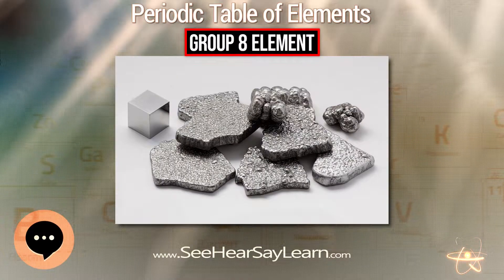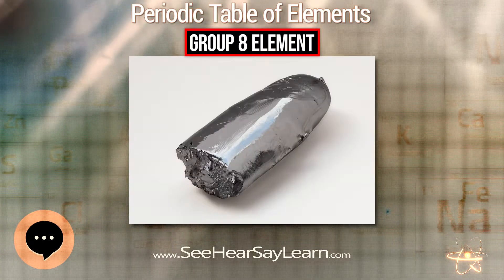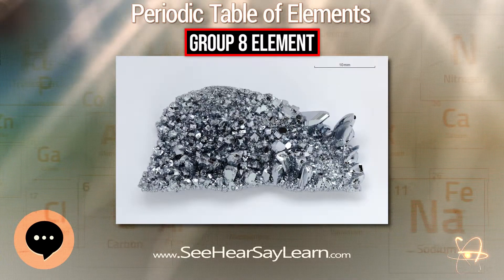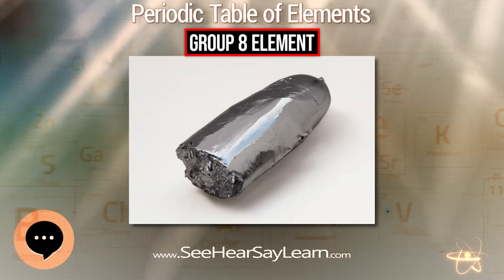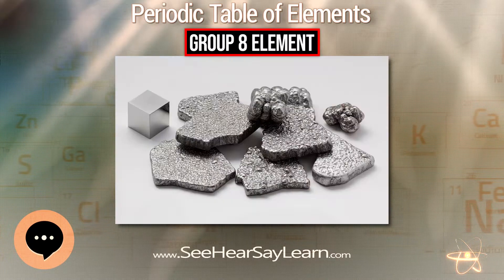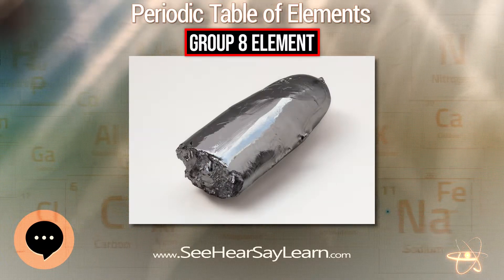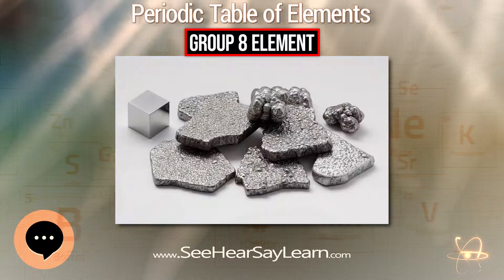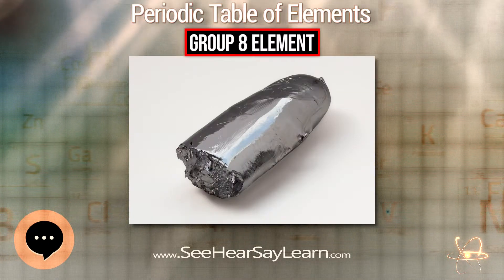Group 8 element 🔬⚛️🔬 Periodic Table of Elements Series 🔬⚛️🔬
Group 8 is a group (column) of chemical elements in the periodic table. It consists of iron (Fe), ruthenium (Ru), osmium (Os) and hassium (Hs). They are all transition metals.
This video is about "Group 8 element".
Link to Amazon.com